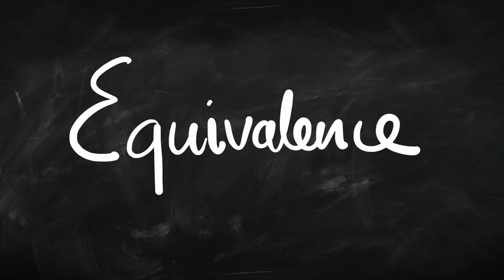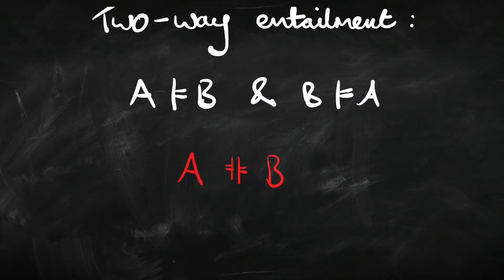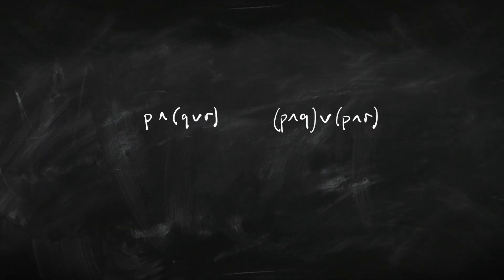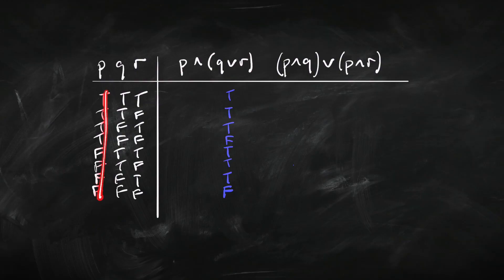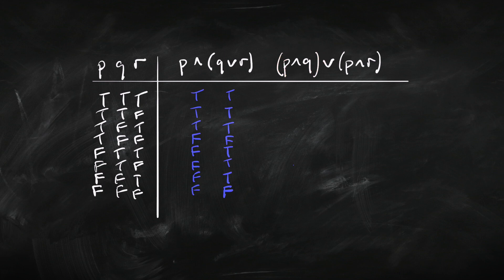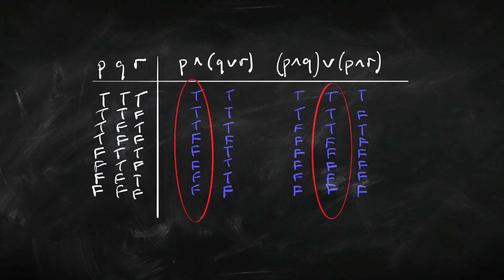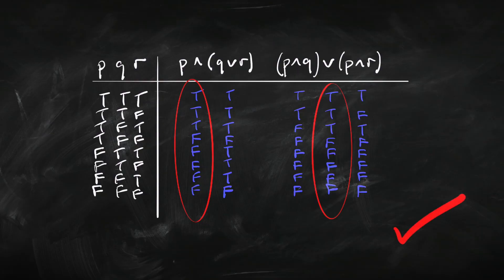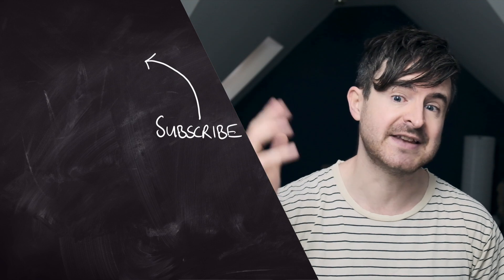Logical Equivalence | Symbolic Logic Tutorial | Attic Philosophy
Equivalence is another key concept in logic. Equivalent sentences 'mean the same', as far as logic in concerned. That allows us to transform sentences in interesting ways, using equivalence schemes. In this video, we'll see what equivalence is, how it's defined, and how to test for it using truth tables.

This is part of a series of videos introducing the basics of logic.

The series so far:

Equivalence [this video!]
Equivalence Schemes [coming next!]
Rewriting [coming soon!]
Normal Forms [coming soon!]